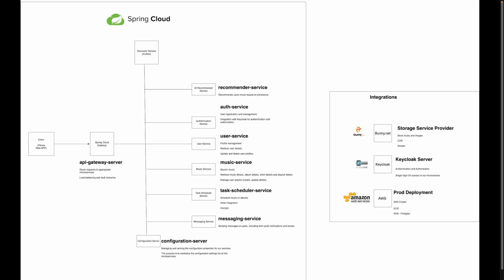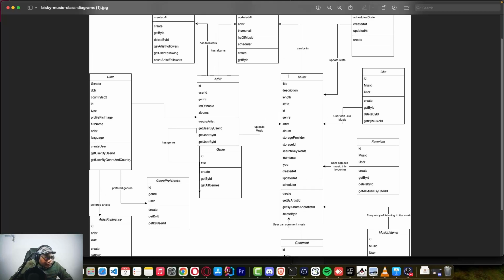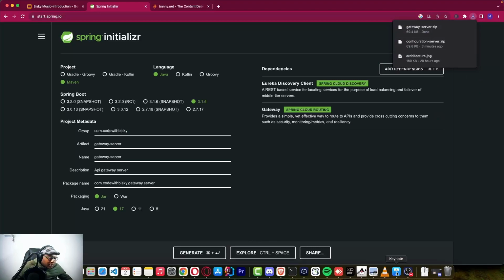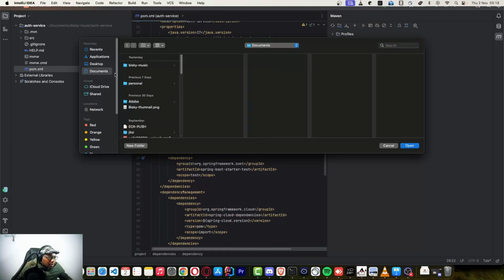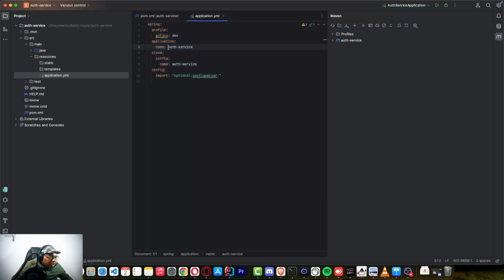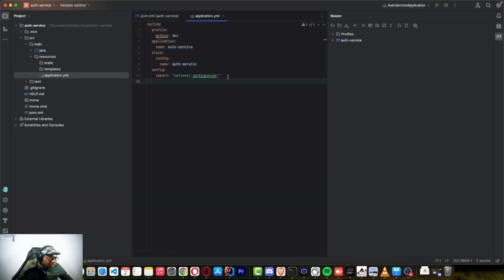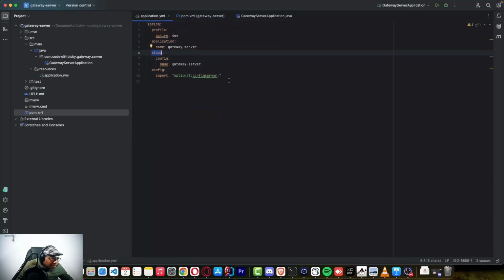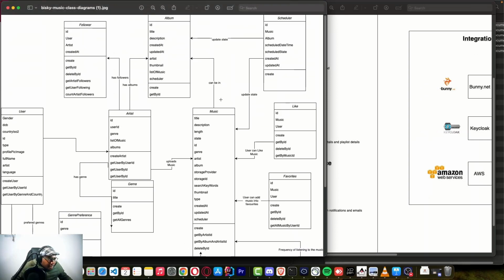1. Build a Spotify Clone Music App - Project setup with Spring Cloud & Architectural Design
Build a Spotify Clone Music App - Project setup with Spring Cloud & Architectural Design
🎵 Welcome to our exciting new YouTube tutorial series, "Build a Spotify Clone Music App"! 🎶 Are you passionate about music and technology? Do you dream of creating a cutting-edge music streaming platform like Spotify? Look no further – this series is tailored just for you! In this first episode, we'll kickstart our journey by focusing on the essential project setup using Spring Cloud and delve into the intricacies of architectural design.

🔧 What You'll Learn:

Project Setup with Spring Cloud: Learn the fundamentals of setting up a robust project structure using Spring Cloud, a powerful framework for building scalable and distributed applications.
Architectural Design Principles: Dive deep into the world of architectural design, understanding the best practices for creating a modular, maintainable, and high-performance music streaming app.
📚 Episode Highlights:
1️⃣ Introduction to the Spotify Clone Project: Get an overview of our project goals, including the features we'll be implementing and the technologies we'll be using.
2️⃣ Setting Up Your Development Environment: Walk through the step-by-step process of configuring your development environment, ensuring you have all the tools needed to get started.
3️⃣ Creating Microservices: Explore the concept of microservices and how they enhance the scalability and flexibility of your application. We'll create essential microservices for our music app.
4️⃣ Implementing API Endpoints: Learn how to design and implement API endpoints for user authentication, music catalog, playlists, and more, using Spring Cloud components.
5️⃣ Database Design and Integration: Dive into database design principles and integrate databases with your microservices, ensuring seamless data storage and retrieval.
6️⃣ Securing Your Application: Implement robust security measures using Spring Security, safeguarding your users' data and ensuring a secure user experience.
7️⃣ Architectural Patterns and Best Practices: Explore various architectural patterns and best practices that will help you create a scalable, maintainable, and high-performance music streaming app.
8️⃣ Testing and Debugging: Master the art of testing and debugging your application, ensuring it functions flawlessly and meets user expectations.
9️⃣ Deployment and Scaling Strategies: Learn how to deploy your Spotify clone app on cloud platforms, like AWS or Heroku, and implement scaling strategies for handling increased user loads.

Join us on this exciting journey to build your own Spotify-inspired music app from scratch. Let's transform your music streaming dreams into reality! 🚀